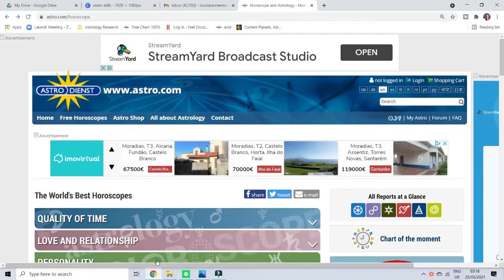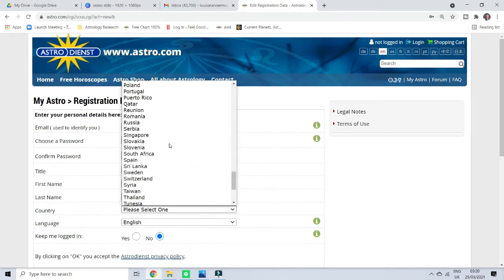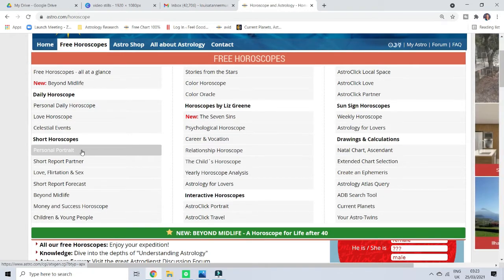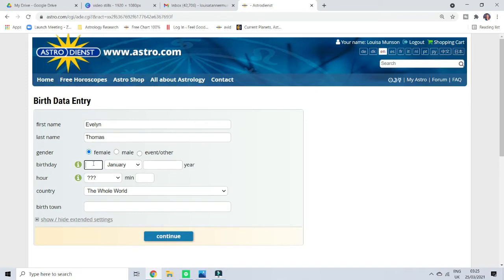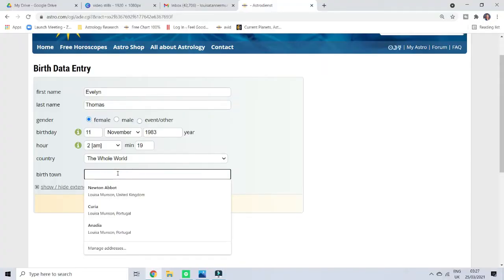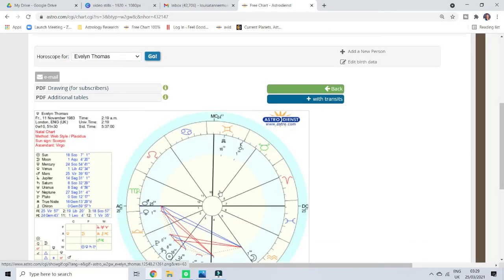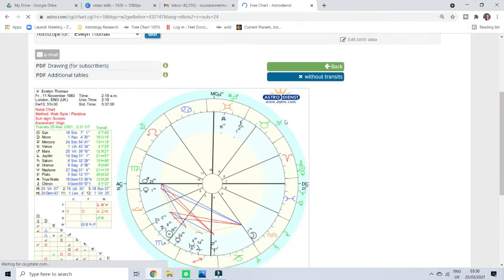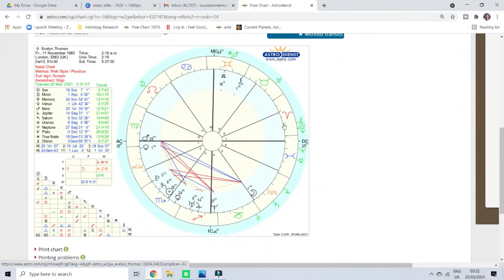Feel Good Astrology / 02 Create your birth chart - Free Online Course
In this Feel Good Astrology lesson, you’ll create your first natal chart using The Feel Good Astrology Practical Astrology Course, teaches you to think like an astrologer!

DON’T FORGET the free course material - Sign up here to access the rest of the course materials (including a 100+ page ebook,  a helpful workbook, (to cement your learning), and a free resource list) 👇📂📚

Learn astrology easily with Louisa. Join me on this beginners course, where I teach the natal chart for beginners - all the steps you need! During this 10 video course, you’ll learn the key steps to think like an astrologer, so you can learn natal chart interpretation. Check out your chart and those of loved ones! I'll be demonstrating with a fictitious character as a guinea pig.

It comes with a free 100 page ebook and a workbook. Use the practical astrology free workbook and Workbook to cement your learning and build your astrology muscles! Its great there are free ebooks on youtube!

Here’s the rundown for the entire course:-

1️⃣Feel Good Astrology / Introduction to free course - Practical Astrology
2️⃣Feel Good Astrology / Create your own natal chart
3️⃣Feel Good Astrology / Understand your natal chart
4️⃣Feel Good Astrology / Understanding the houses
5️⃣Feel Good Astrology / Understanding the signs
6️⃣Feel Good Astrology / Understanding the planets
7️⃣Feel Good Astrology / Understanding the aspects
8️⃣Feel Good Astrology / Using the ephemeris & Understanding the Transits
9️⃣Feel Good Astrology / Are charts created equal?
🔟Feel Good Astrology / Reading the natal chart

Astrologers can see the trends for their clients and if you find a good astrologer, they’ll be able to coach you to anticipate these trends so that you can make them work for you.

Sometimes the planets really kick you in the butt, but not all butt kickings are equal - some can be launch points, for you to create a bright new start, to do something different, to dare yourself to achieve something that you’d never considered before. This information can be make or break for you in these fast paced lives.

When I work with clients I like to show them that there’s nothing to fear, and everything to gain by having this cosmic intel. I work with clients to help them create their own life plans and contingency plans during rocky roads.

The main point of this though, is to teach you how to see ahead and plan your life with astrology. You can get astrology working for you. If I can help just one person get that feeling of ‘being in the driving seat’ of your car through life, then it’ll be a job well done.

You might be wondering why I created this course? Simple - I want to reach more people and share the insights that I’ve been learning over the last 30 years. I’m really busy with my most committed clients right now, and sometimes new clients are put off by a waiting list.. By creating this course, I’m giving you the skills to be your own astrology life coach.  You can be using astrology to plan your life straight away. You’ll save yourself a tonne of cash, and fingers crossed will have a cool new hobby.

I’ve also got lots of useful podcasts on my spotify channel ‘Feel Good Astrology’, . On my podcast, I really focus on Uranus, Saturn, Chiron and the North Node throughout the houses. This will really help supplement your learning. There’s much more on the way too! These help you design your life with astrology

look out for the following subjects over the coming months:-

➡Finding love with astrology
➡Who is your perfect partner with astrology
➡Where’s your talent astrologically
➡Sorting out your finance
➡When is the right time to start a business
➡Finding the right wedding date  …...and the list goes on and on…